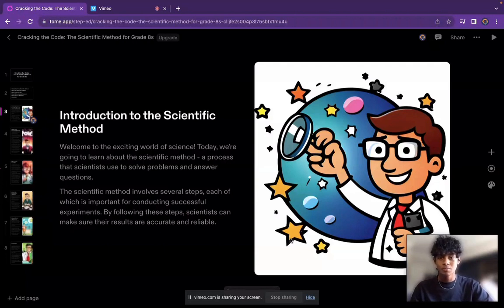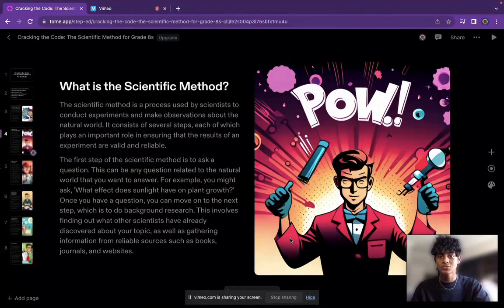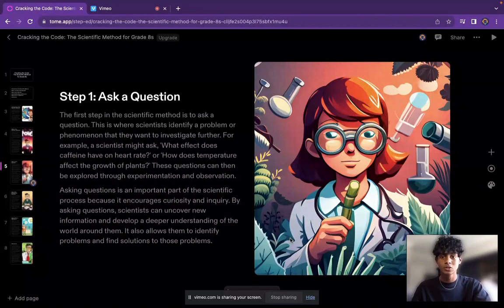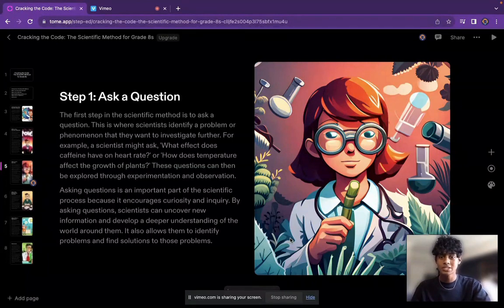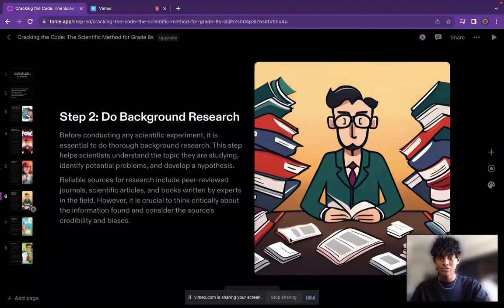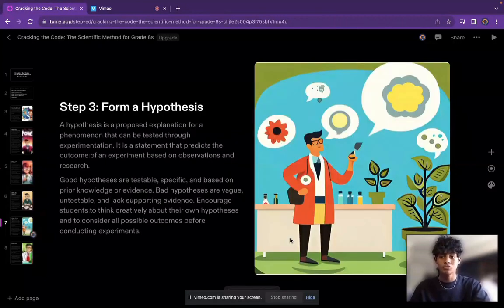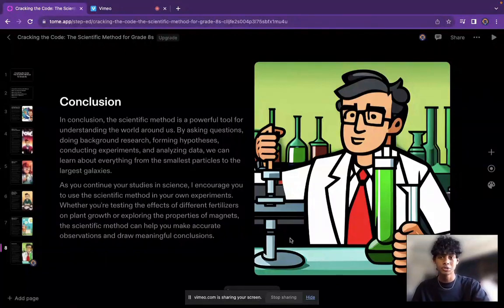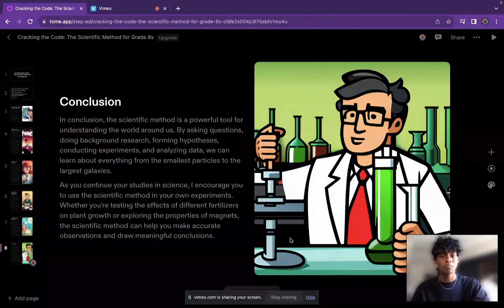The Scientific Method